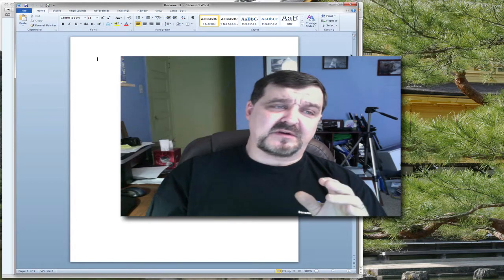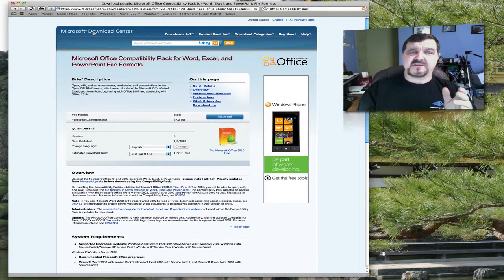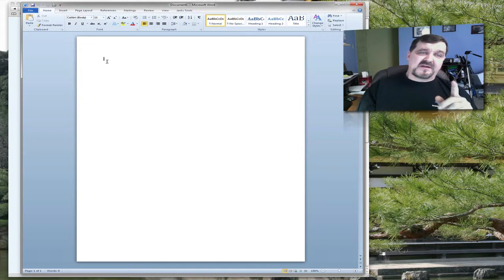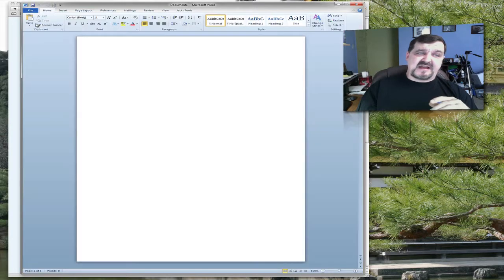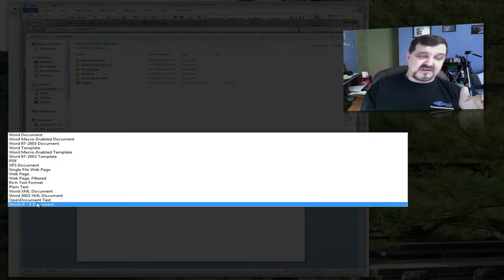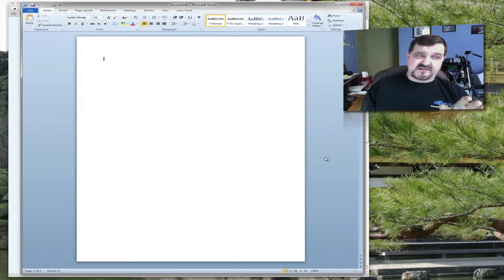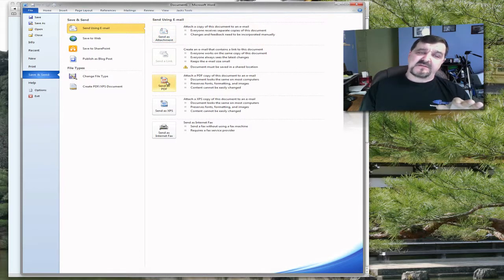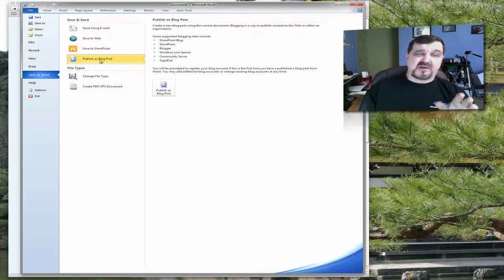Word 2010 Save As File Formats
In this video I want to share with you how you can have other who may still have Office 2003 and XP be able to open your new DOCX files.